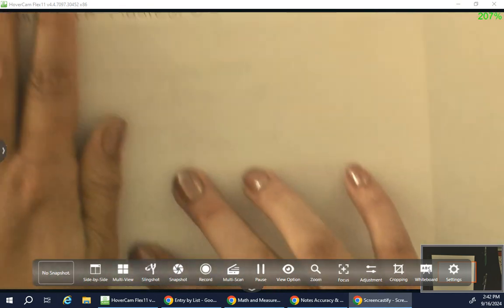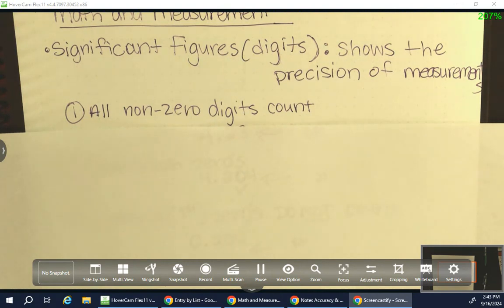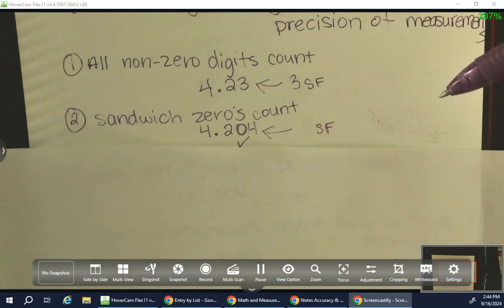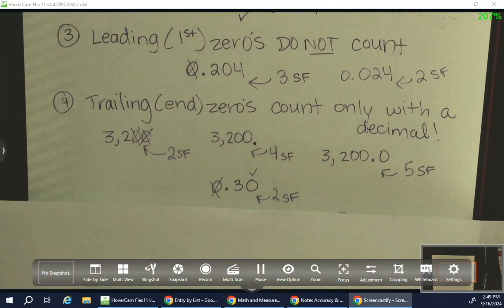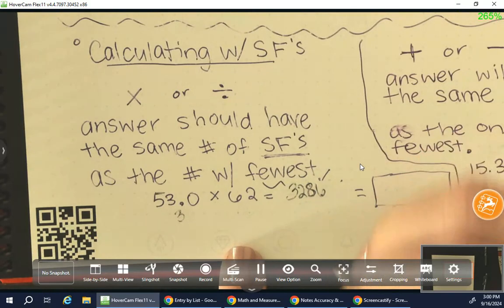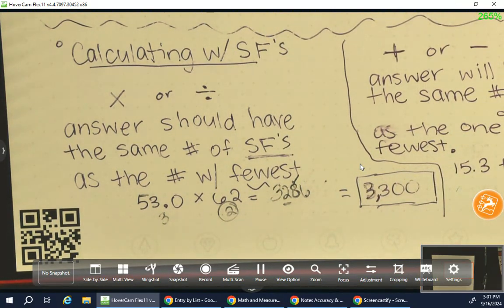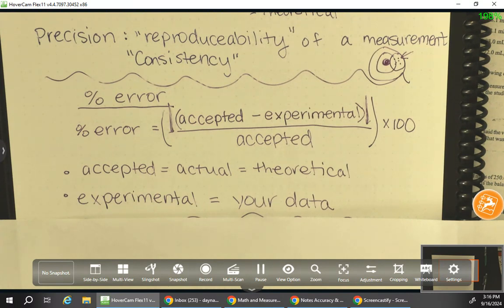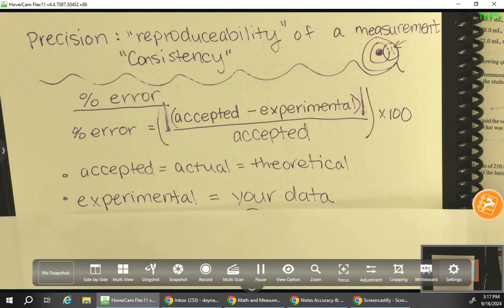Notes: Sig Figs, Math rules, Accuracy and Precision, Percent Error